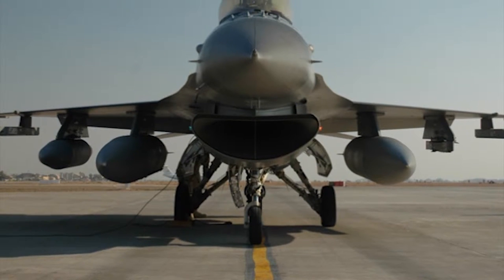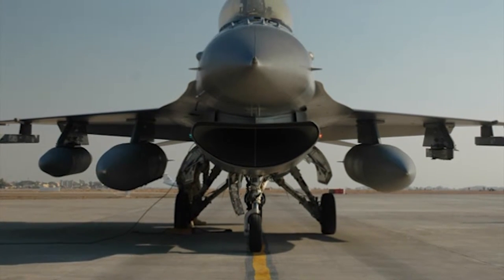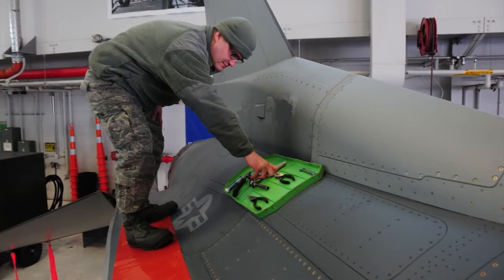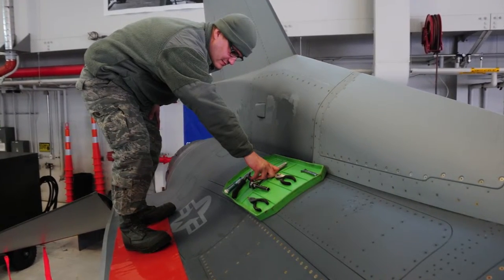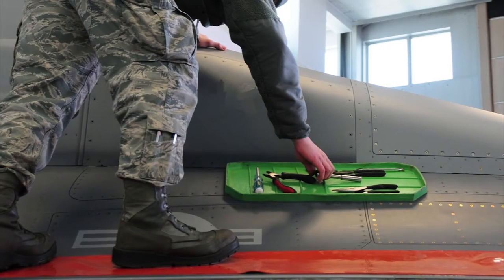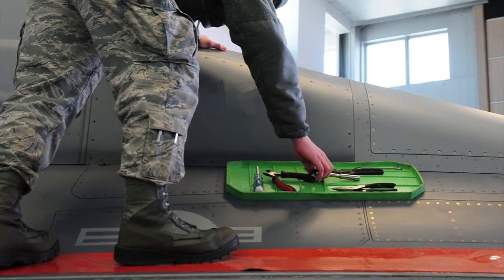Grypshon Takes Flight For Mechanic Efficiency